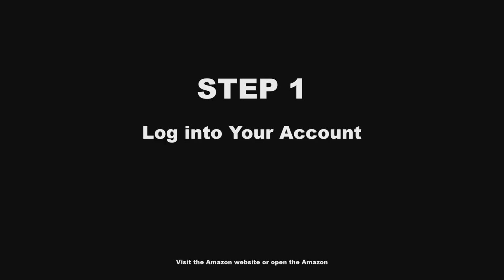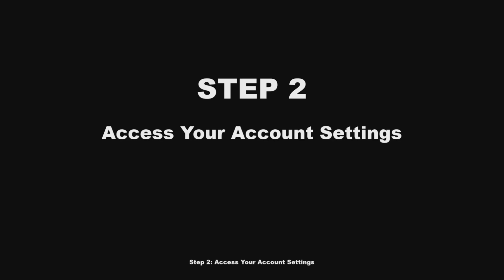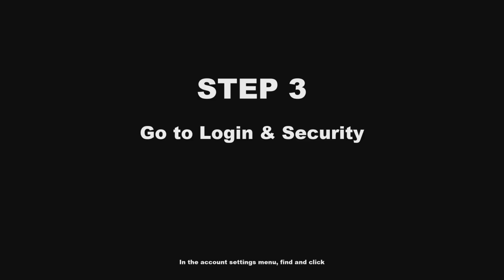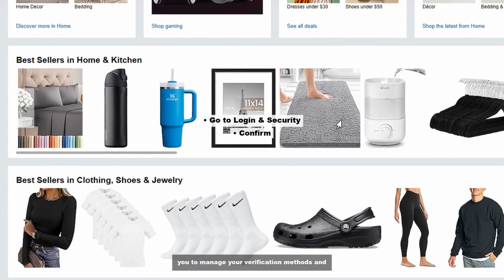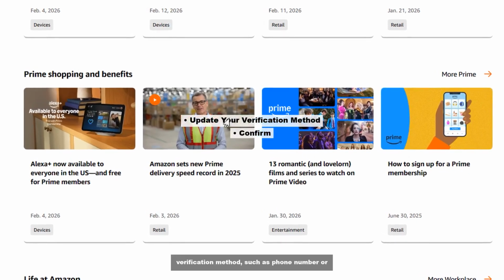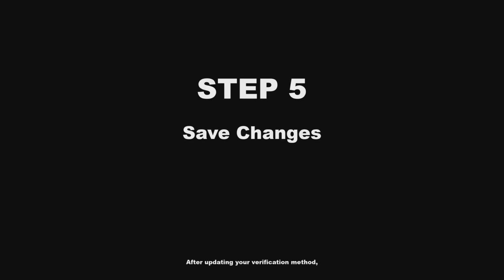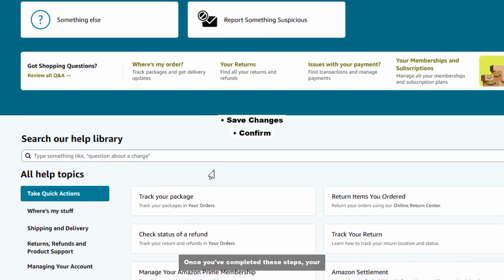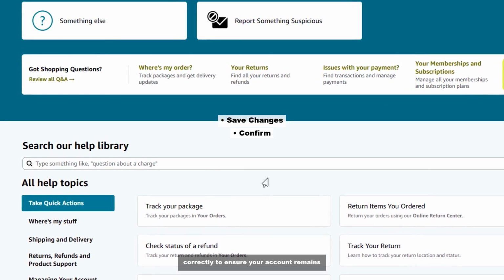How To Change Verification Method On Amazon Prime 2026 (STEP BY STEP)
In this video, we will guide you through how to change the verification method on Amazon Prime 2026, step by step. Whether you're looking to update your phone number or switch to a different authentication method, we've got you covered.